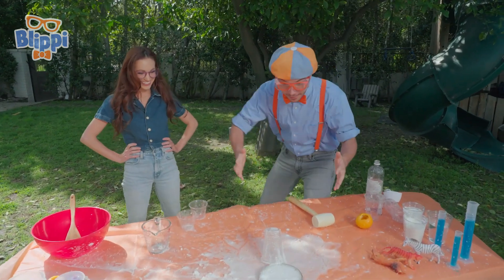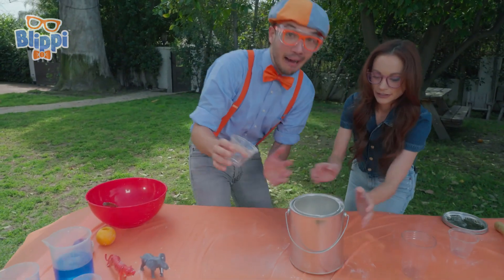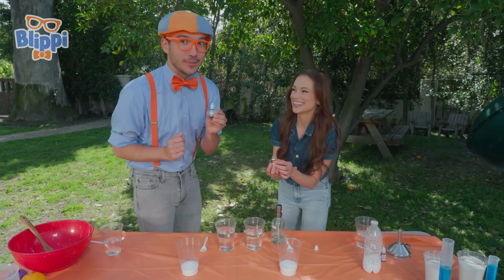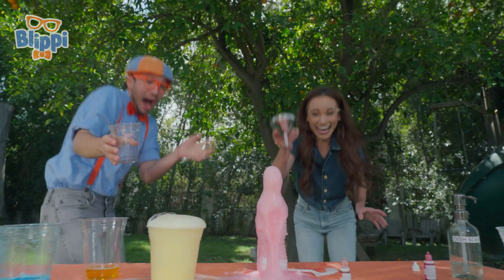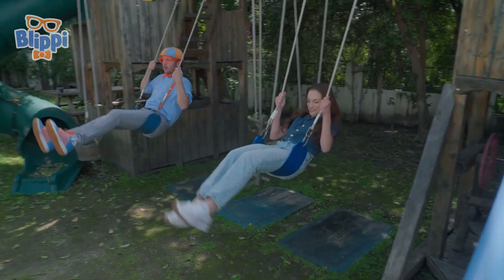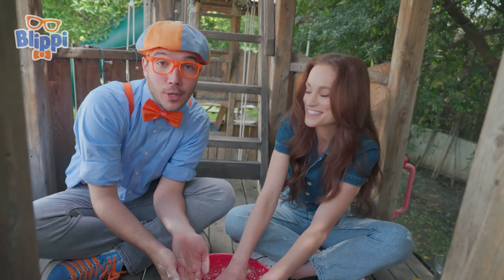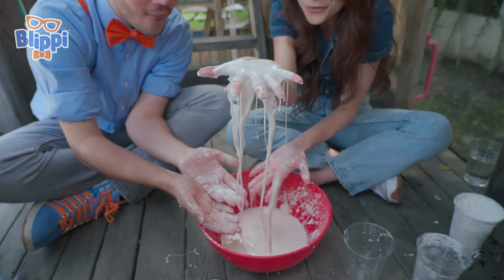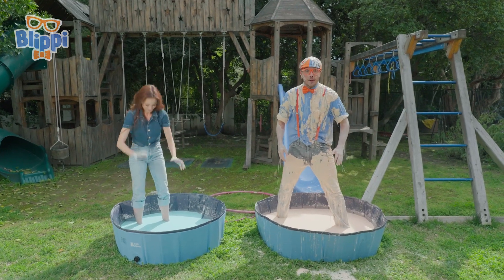Blippi and Emily Calandrelli's Fizzy Fun Science Experiments! | Kids Cartoons | Party Playtime!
Welcome to Moonbug Kids - Party Playtime, your source for the best Moonbug kids cartoons, nursery rhymes and educational videos. Discover weekly episodes from your favourite cartoons, such as Blippi, Gecko's Garage, ARPO the Robot, Morphle, Blippi Wonders, and more! Join the party and play along!

There are endless adventures to join on Party Playtime, entertaining kids of all ages while teaching values of friendship, problem solving and expanding imaginations worldwide!

About Moonbug:
Moonbug is a global entertainment company that creates and distributes inspiring and engaging stories to expand kids' worlds and minds. It is the home for some of the most popular children's entertainment shows, from CoComelon and Blippi to Morphle and Little Baby Bum.